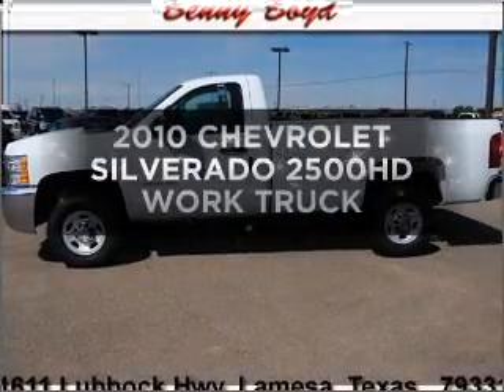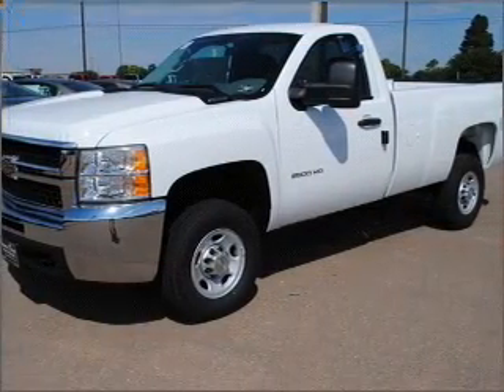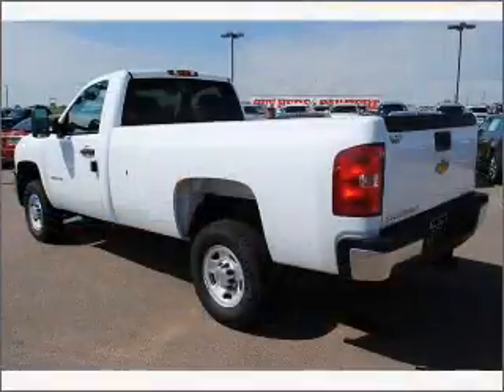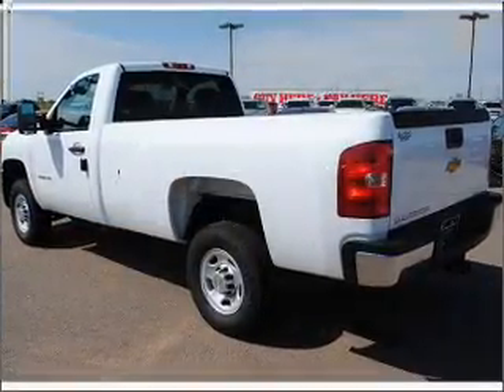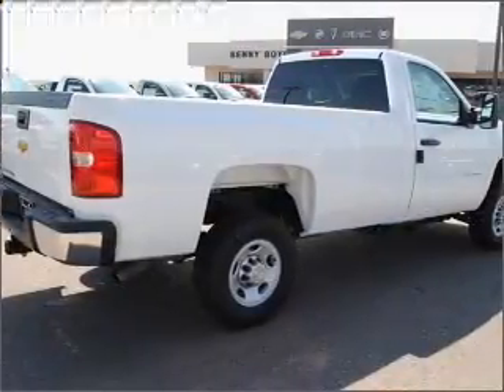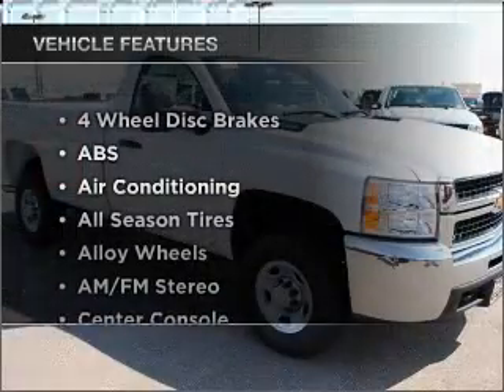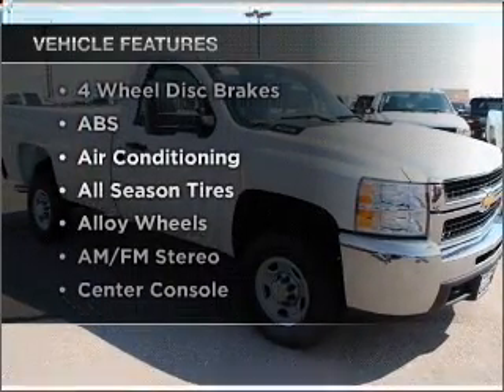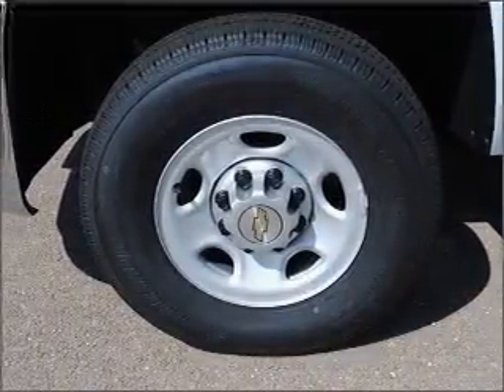2010 CHEVROLET SILVERADO 2500HD - Lamesa TX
Year: 2010
Make: CHEVROLET
Model: SILVERADO 2500HD
Trim: WORK TRUCK
Engine: 6.0 liter 8 cylinder ohv
Transmission:
Color: summit white
Mileage: 18
Address:
1611 Lubbock Hwy.